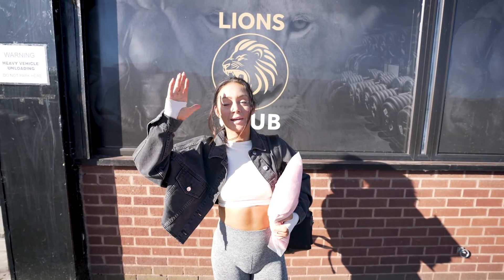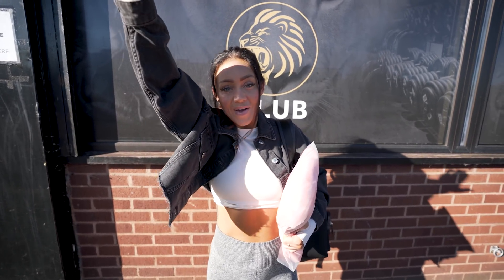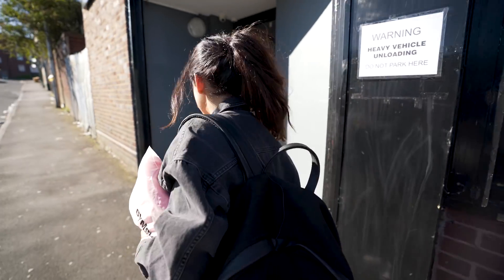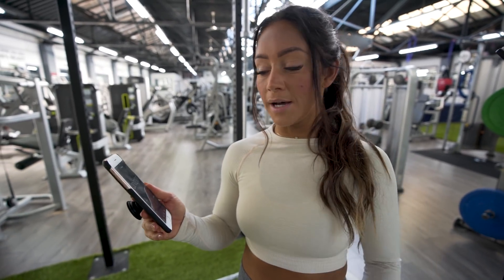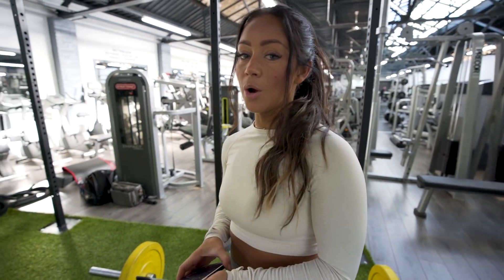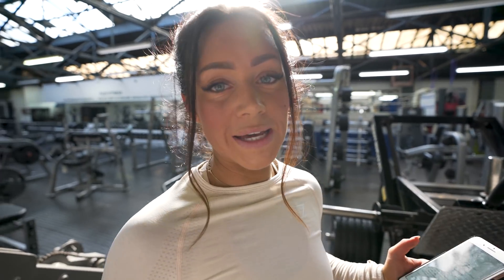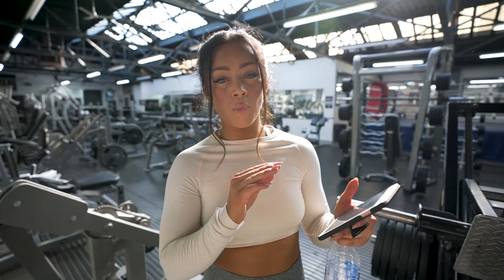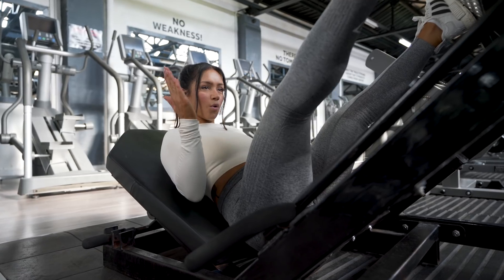TRY MY PROGRAM FOR FREE - LEGS & BOOTY TEASER FROM MY SUMMER GUIDE!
VIDEO BY: Lorik Pllana @LORIKPLLANA

With respect to the ones who bought the program already I can't share the full workout details with you guys, but you have what you need to try it out! If you like it, feel free to purchase my full Summer Guide

About my guide:
This is the ultimate summer guide! Divided into 4 days of hard work in the gym, 1 HIGH WEEK followed by 1 LOW WEEK for 8 weeks. 2 active rest days and 1 day totally off each week. This guide will for sure challenge you and help you get into a summer shaped body!

The target in this summer guide will mainly be growing your booty, getting leans legs, get those abs working and hitting sweaty cardio sessions!

LET’S GO GUYS!
You are the only limit of your own goals!

♡ Common questions ♡
♥ I edit my videos in Sony Vegas Pro + Final Cut Pro X

I will NOT reply to:
- Inquiries regarding protein or other fitness/health supplements
- Requests regarding free/unpaid promotion or marketing

Please respect these conditions when sending an e-mail!